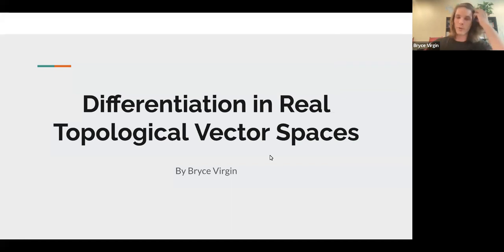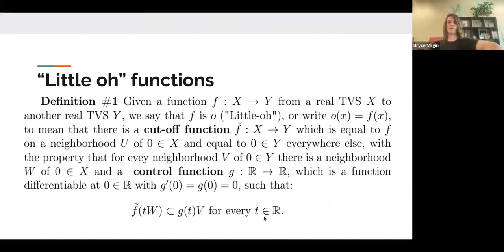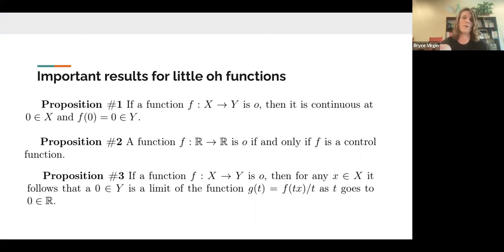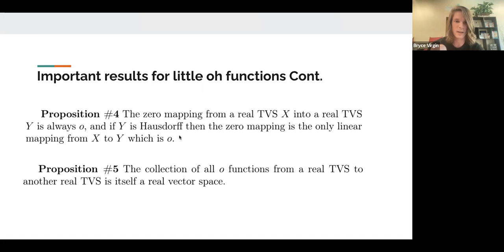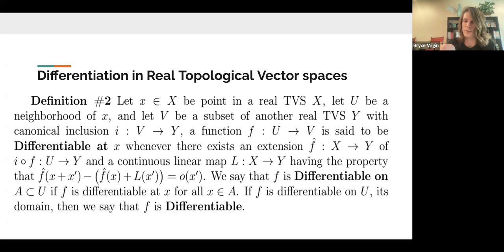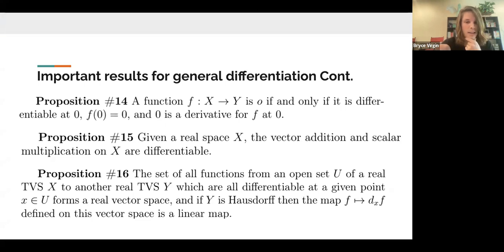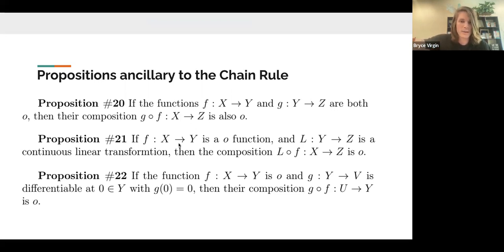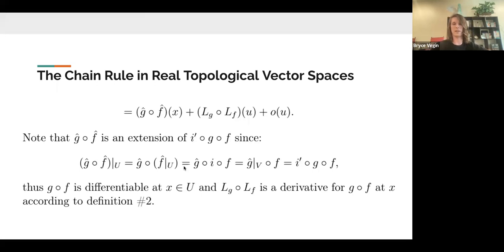Differentiation in real topological vector spaces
Speaker: Bryce Virgin

Date/Time: Friday, April 15th, at 2:00pm

Abstract: Differentiation is a fundamental operation in the subject of analysis, which systematizes the process of approximating sufficiently regular functions and shapes with linear substitutes near points of interest. Many of the classical results of analysis deal with the properties of differentiation for maps between finite dimensional, Euclidean vector spaces, where the theory of differentiation is well-behaved. There is little difficulty in extending the concept of differentiation to quite general topological vector spaces, but in this case, derivatives will no longer act as expected. The talk will explore the generalization of the standard derivative to general real topological vector spaces, which important theorems and properties it retains from the Euclidean case, and which are lost in the generalization.